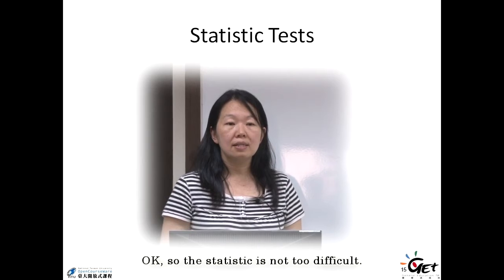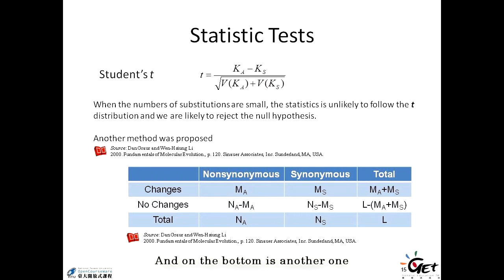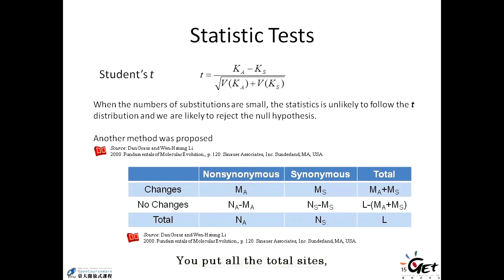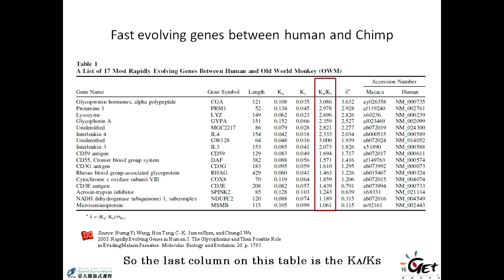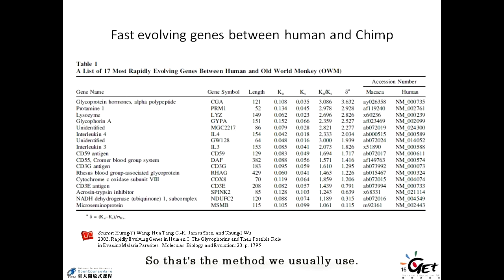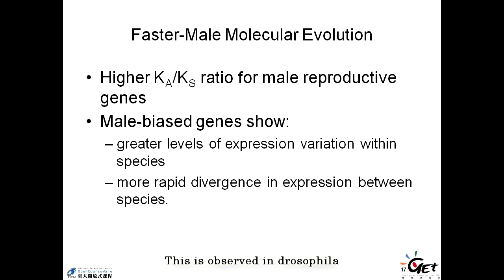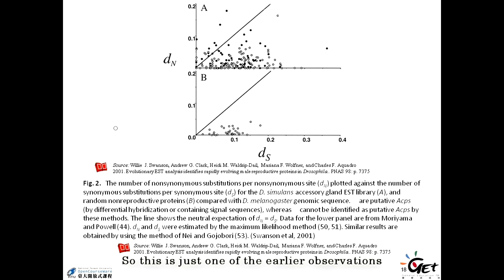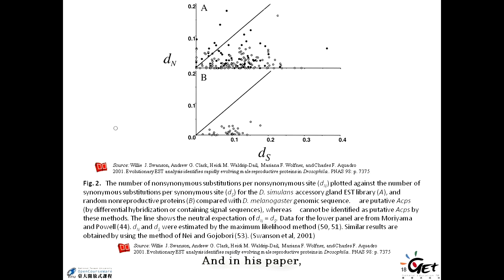分子演化 Molecular Evolution CH 6. MOLECULAR SIGNATURES OF NATURAL SELECTION - Part3 / CHAU-TI TING